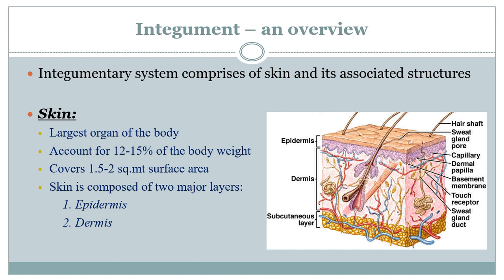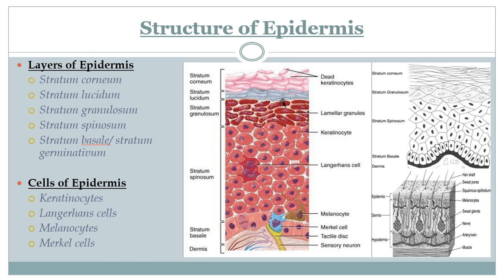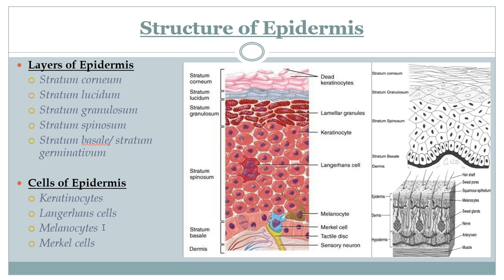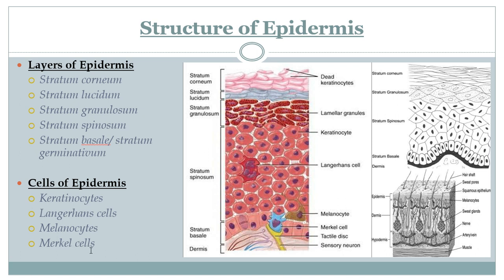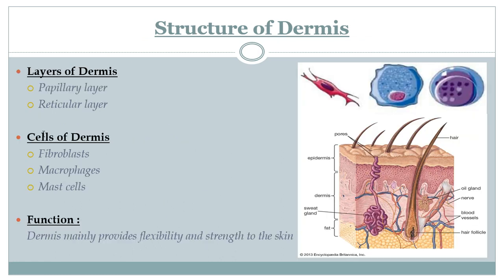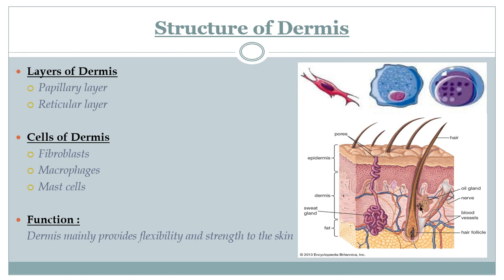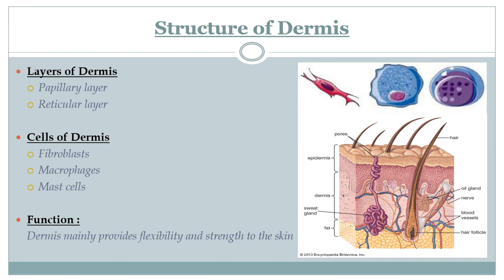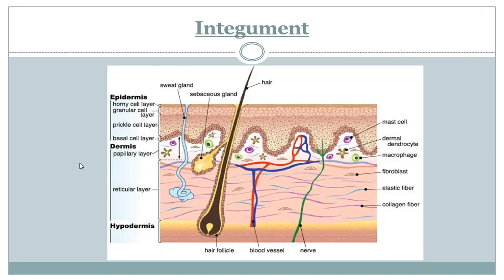Integument: An overview | Biology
This video lecture gives an overview of the structure and function of integument.